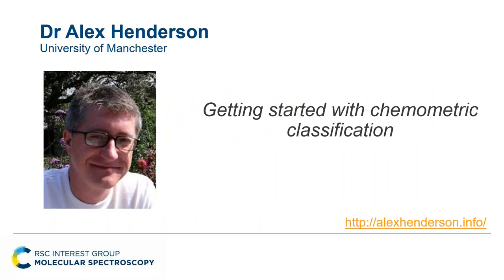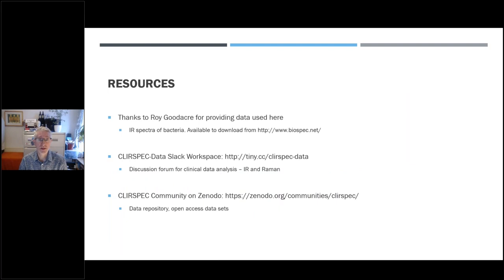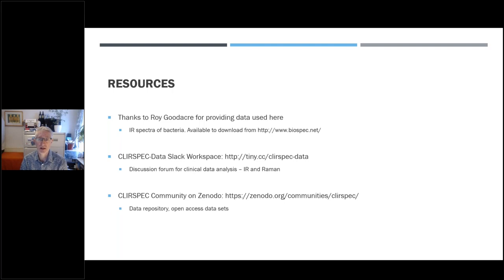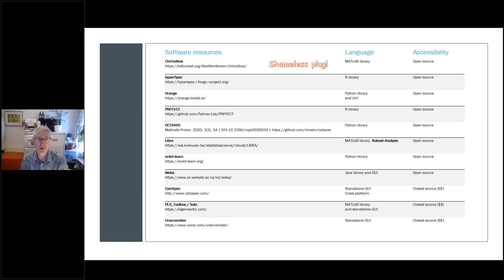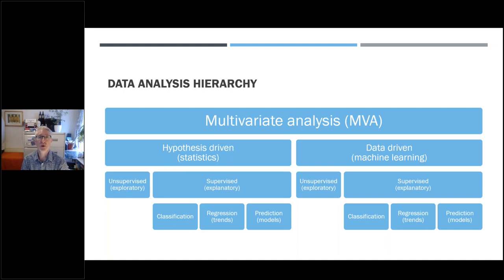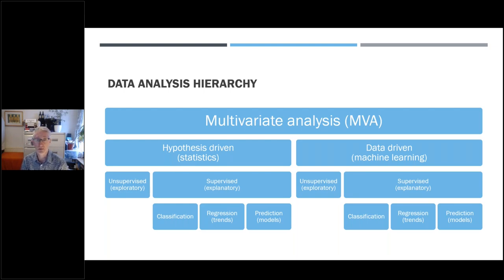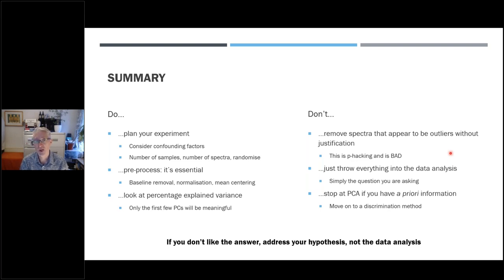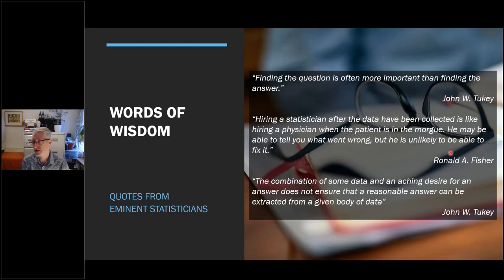Getting started with chemometric classification: Principal Components Analysis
This presentation covers the basics of principal components analysis (PCA), as applied to infrared spectroscopy data. Presentation to Royal Society of Chemistry's Molecular Spectroscopy Group webinar series, December 2020.